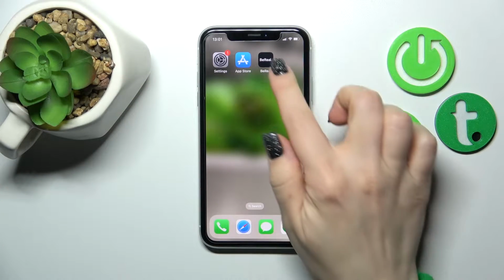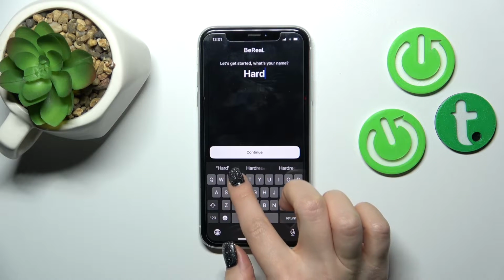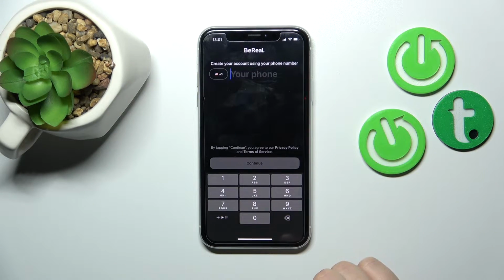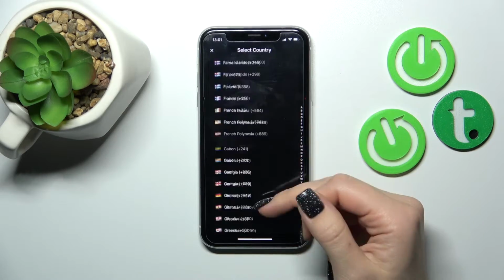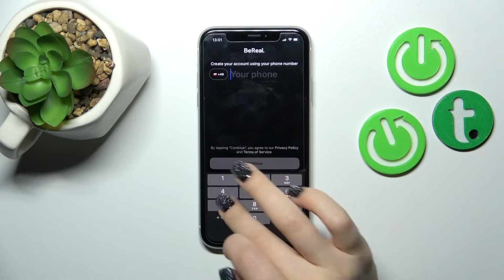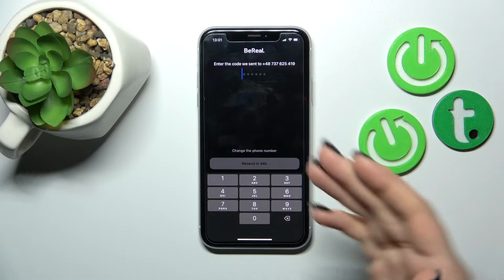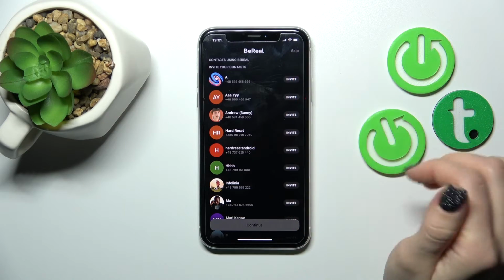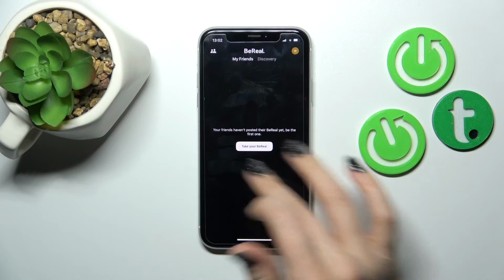How to Log In BeReal Account – Register In BeReal App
Hi Everyone! If you are interested in how to find more contacts in BeReal App follow all the staps of our Specialist in this video tutorial. First, open the BeReal app on your device. Tap on the "Log In" button on the app's home screen. Tap on the "Log In" button to access your account. If you have forgotten your password, you can tap on the "Forgot Password" link and follow the prompts to reset your password. If you don't have a BeReal account, you can tap on the "Sign Up" button to create a new account and follow the registration process.

How to Log In to BeReal App?
How to Sign In to Bereal?
How to Register in BeReal App?